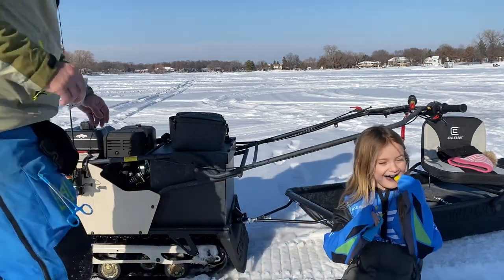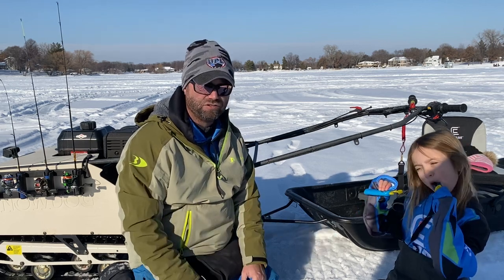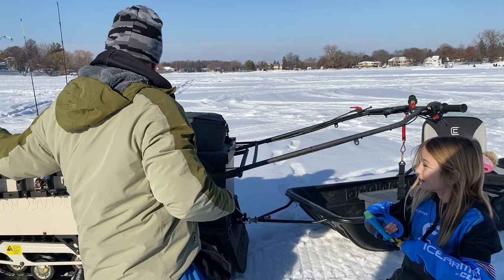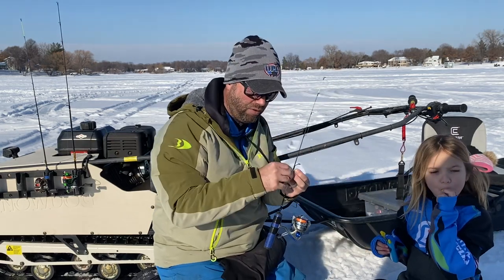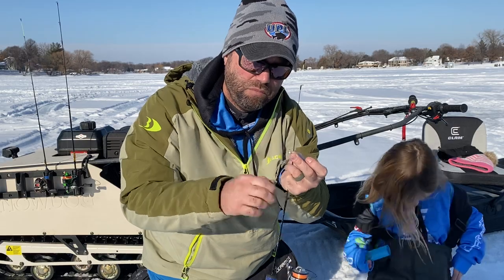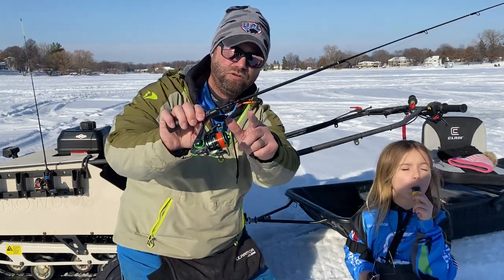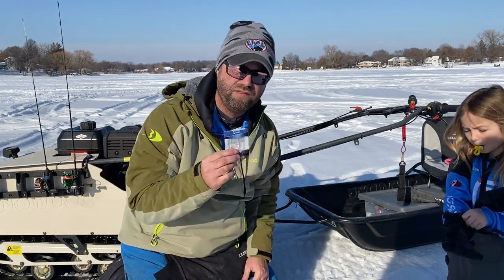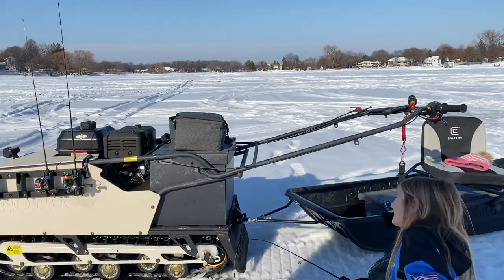Silkies for Ice Fishing | Reasons and Ways to Fish Them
The ever-popular Silkie from Clam Pro Tackle is all the craze—and for good reason! A very versatile and durable option for tipping your jig, spoon or swimming lure. Here’s a few ways we like to use them, and one way in particular that might be an advantage when fishing with kids or in situations with those bait-snatching panfish!